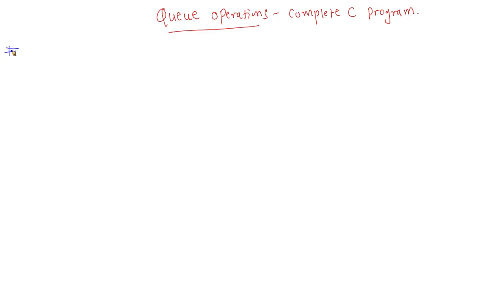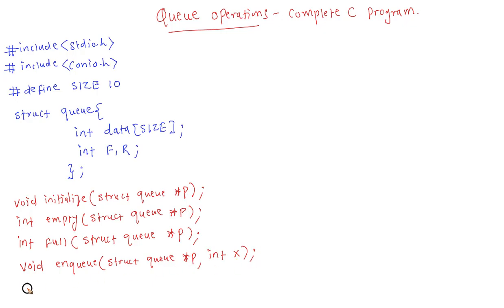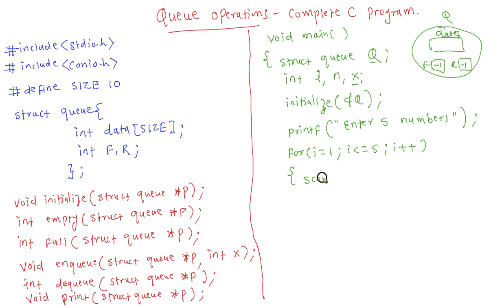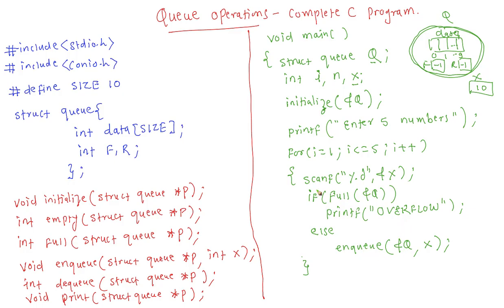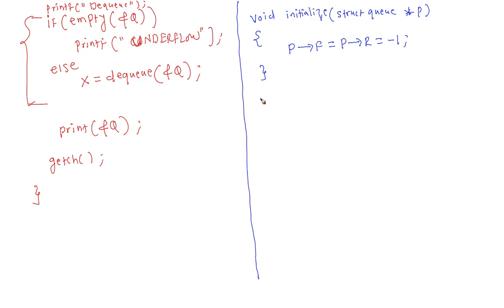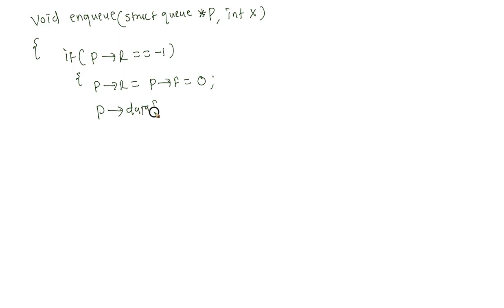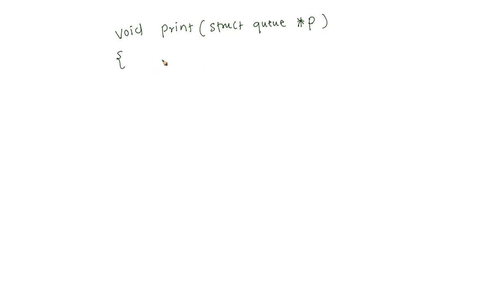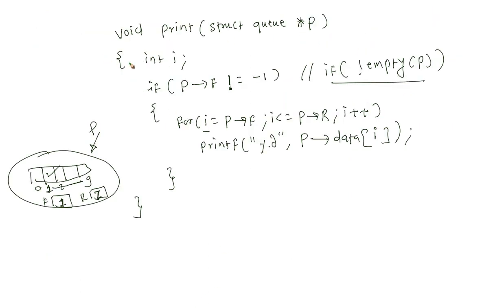Queues in C - Video 9